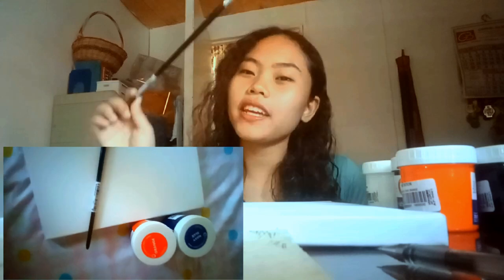Abstract Painting "Uncertainties" | HUM101 70545